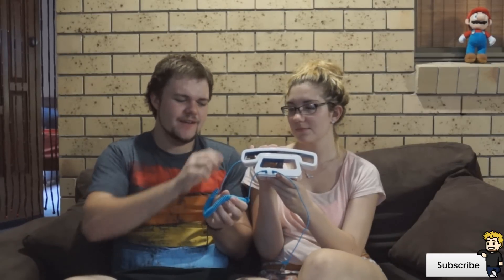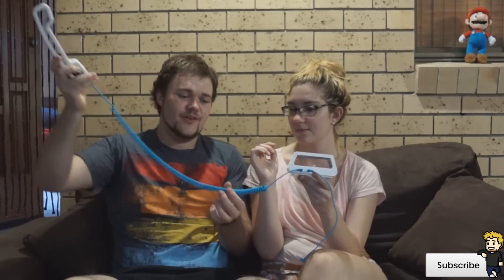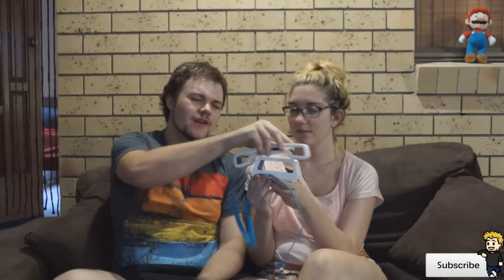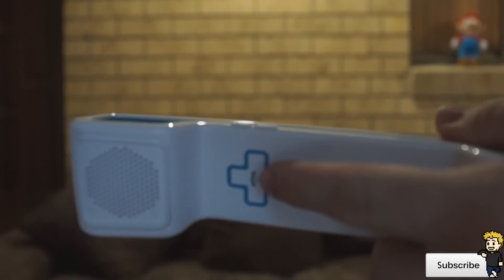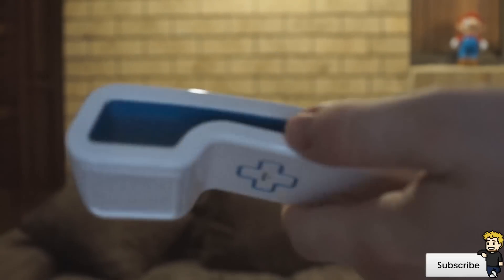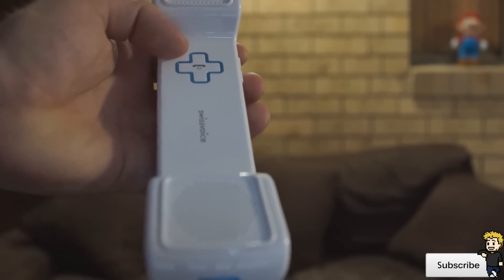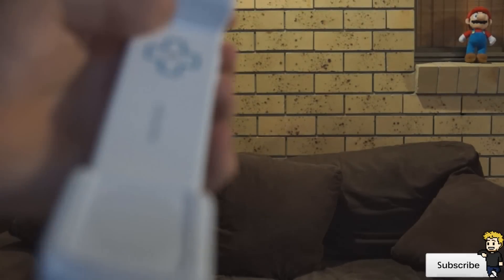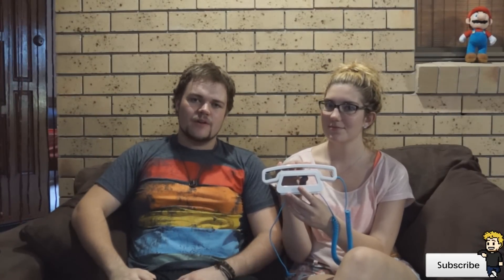ePure SwissVoice Corded Handset Review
Chrissie and myself take a closer look at the corded ePure handset from SwissVoice.